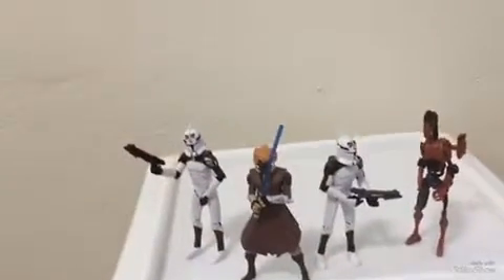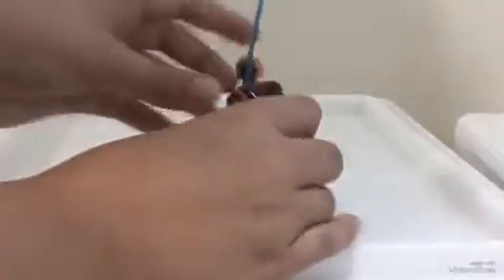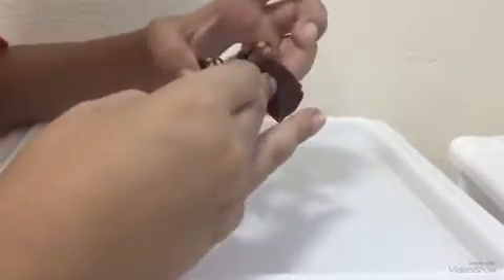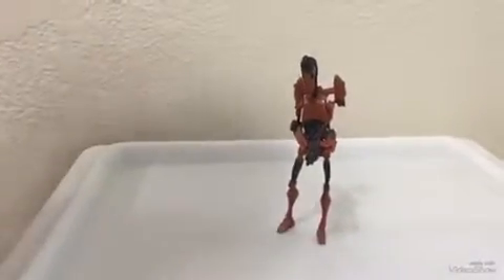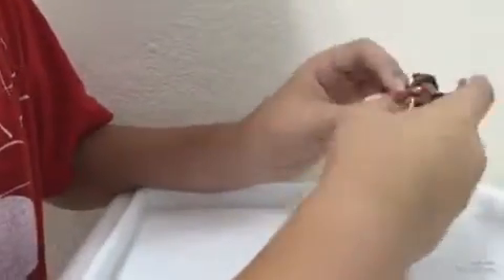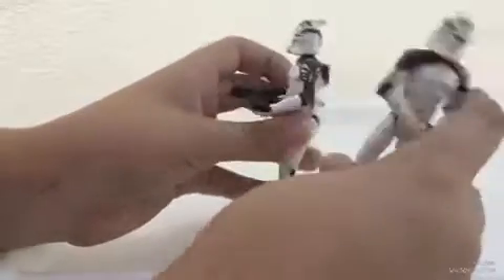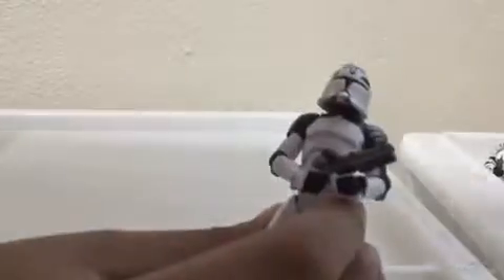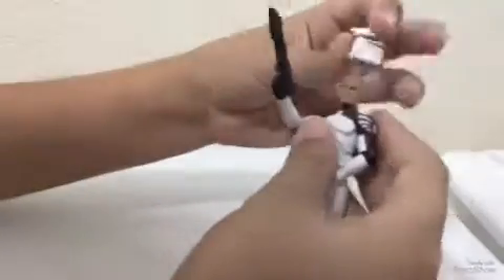Ambush at abregado target exclusive review